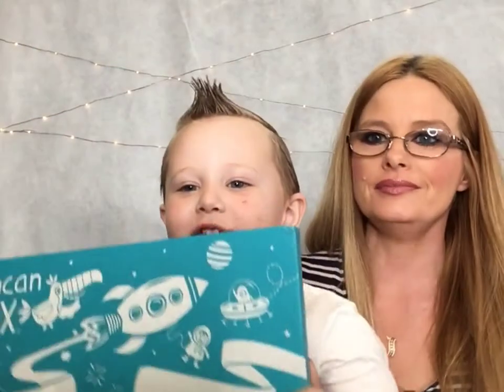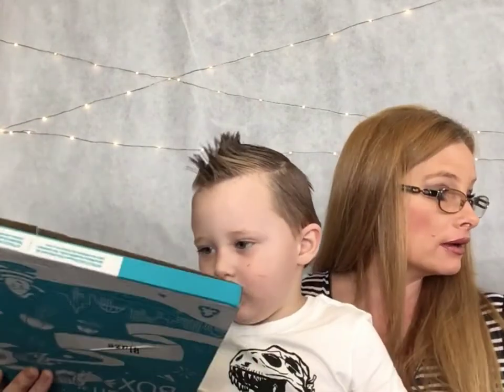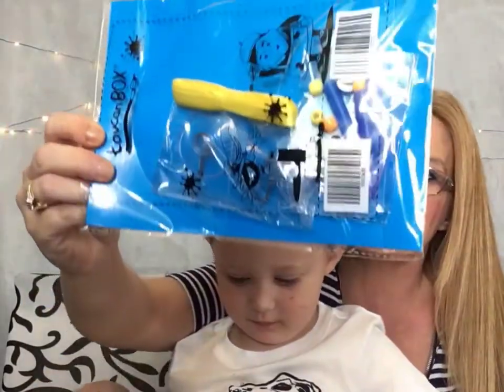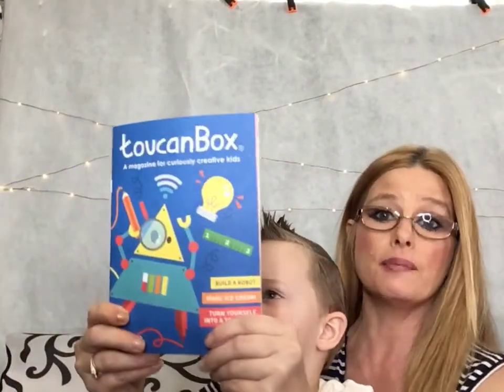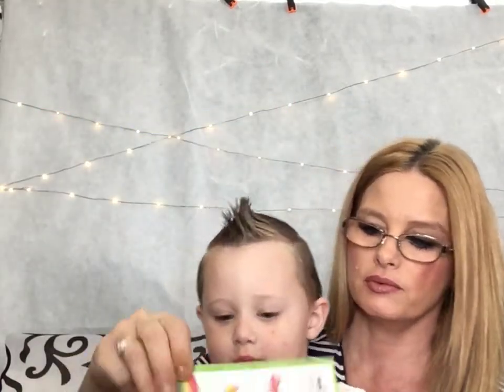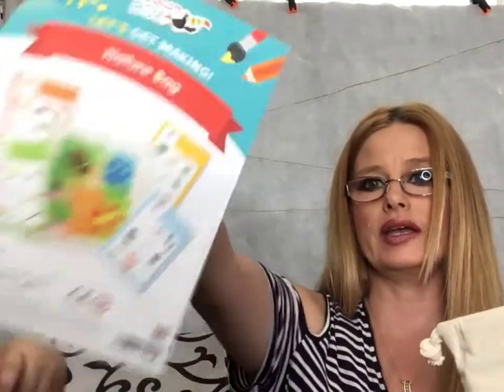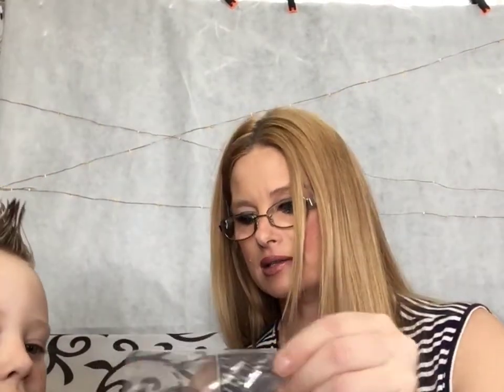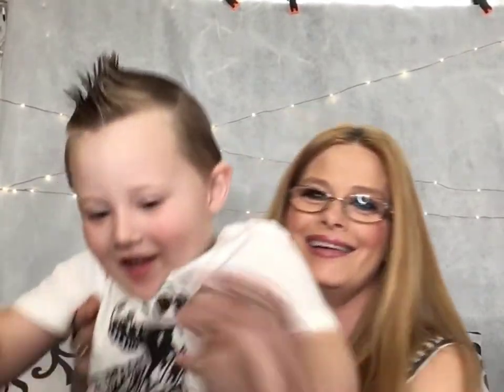Toucan box subscription box for kids free using code elizabeth-elmh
ToucanBox kids subscription box free with code Elizabeth-elmh